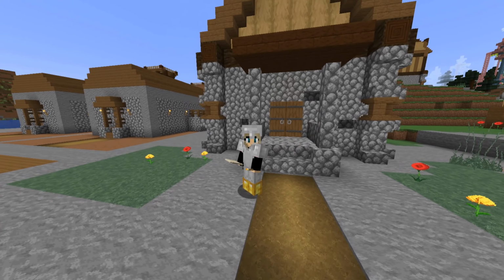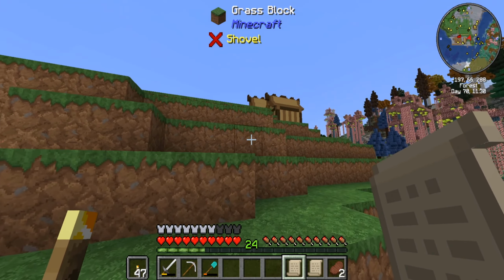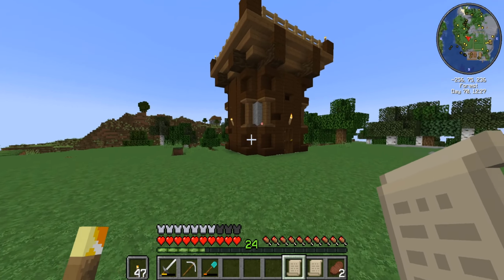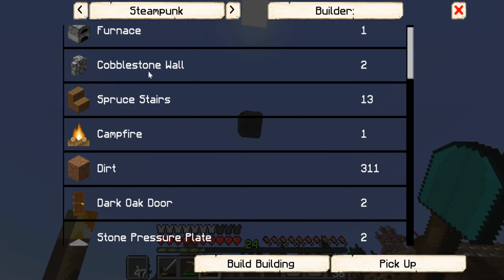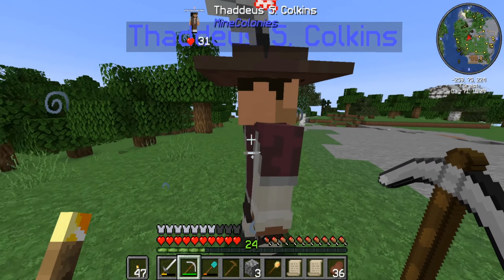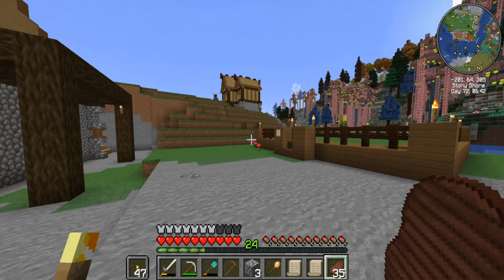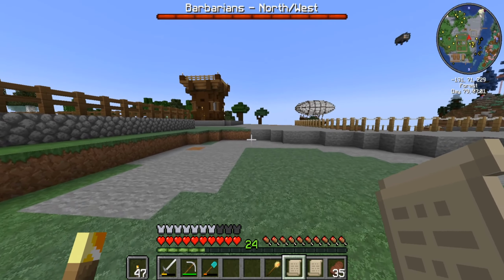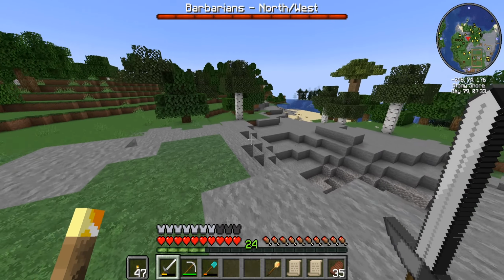Minecraft | Minecolonies off the Rails | S2 - Ep5 - Steam Punk Style Farm | A Pitiful Raid...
MineColonies is an interactive building mod that allows you to create your own thriving town within Minecraft. It lets your leadership skills soar by providing you with everything you need to build your kingdom. MineColonies gives you the flexibility to create a colony as unique as every player. With so many options, you’ll create a different colony every time, adapt to any biome, build inside a mountain, on top of one, under the ocean, or in the sky.

MineColonies features NPC workers such as Builders, Farmers, Fishers, Foresters, Guards, Miners, Smelters, Bakers, Cooks, Couriers, five types of animal herders, Composters, and many more, with even more being developed and added as the mod grows.

Thank you so very much for your support, much Love, Em 💜